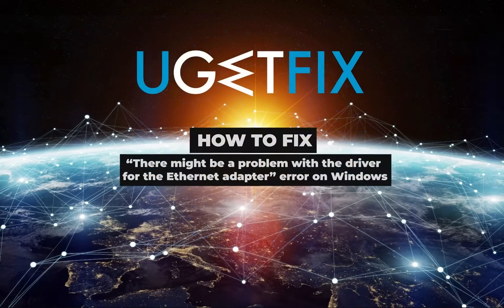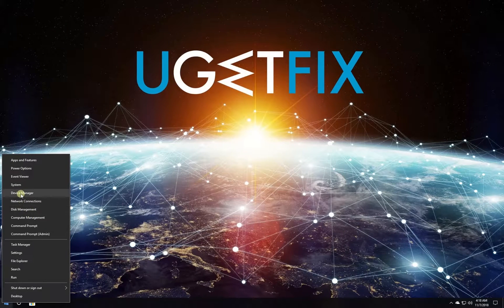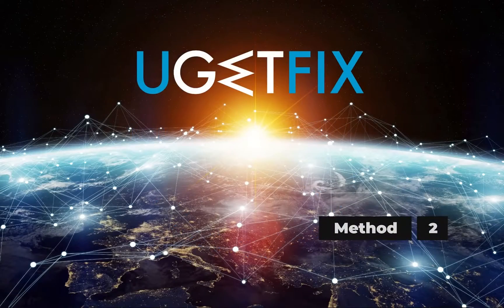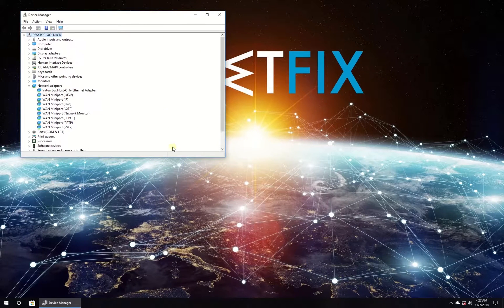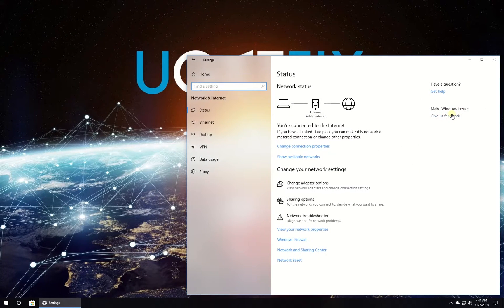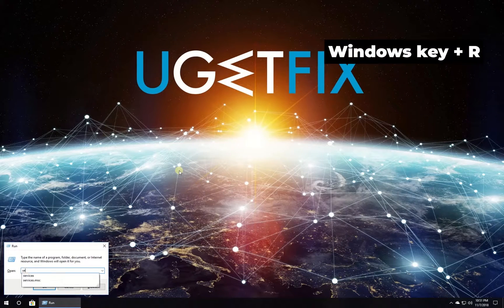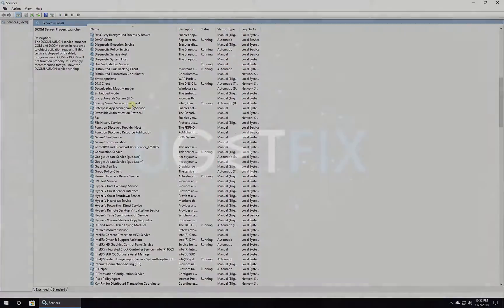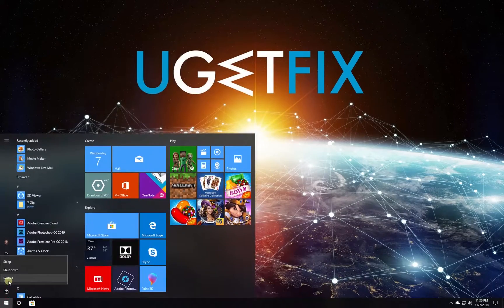How to fix “There might be a problem with the driver for the Ethernet adapter” error on Windows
Ethernet/Wi-fi adapter driver error message does not clearly state anything about the reason why it appeared. In our detailed fixing guide you will find methods to address this issue and it is located

The only clear thing about this issue is that it is connected to Ethernet/Wi-fi adapter and its drivers. There is a chance that drivers have at some point become corrupted or outdated. Also faulty Windows updates could be another reason for this bug.

Method 1: 00:18
Method 2: 00:45
Method 3: 01:16
Method 4: 01:40
Method 5: 02:10